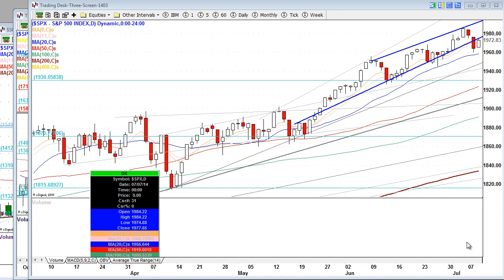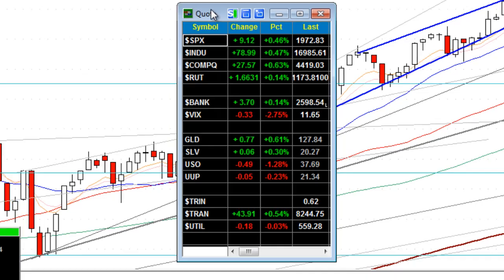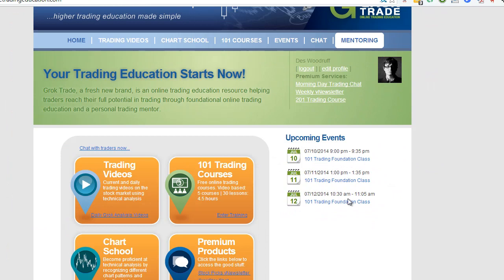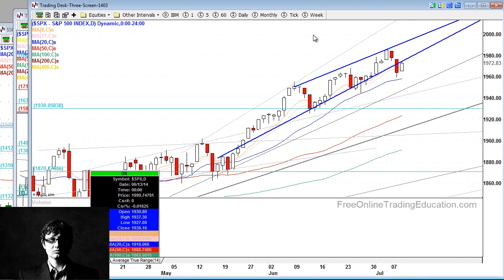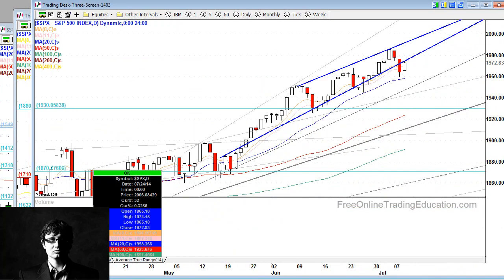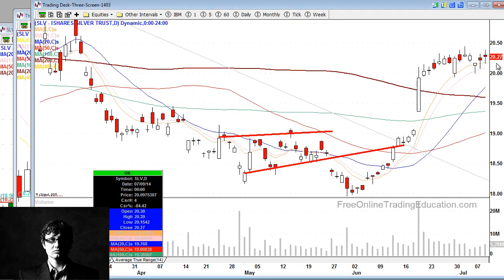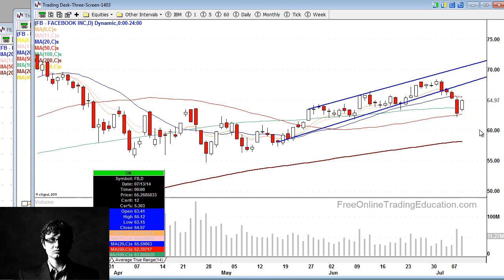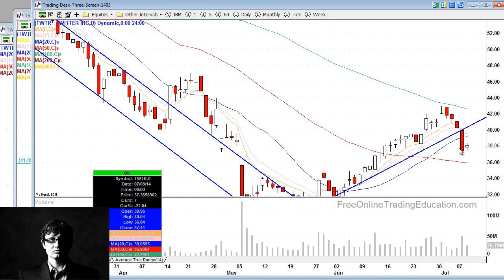7.9.14 Stocks Bounce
Wall Street Ends Day on A Bounce. Fed minutes encouraged buying.